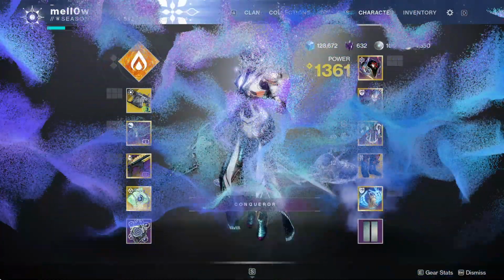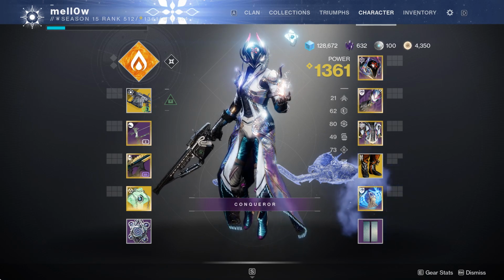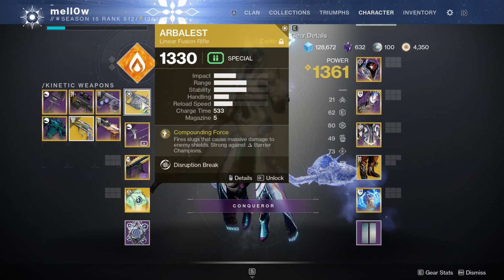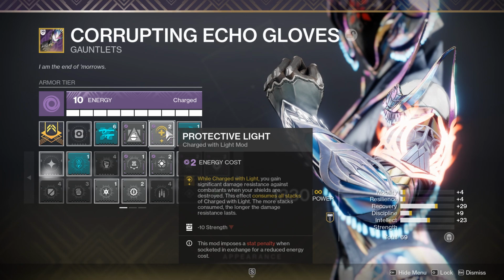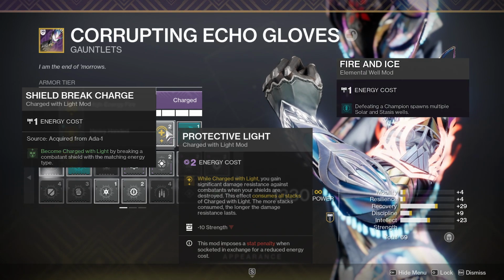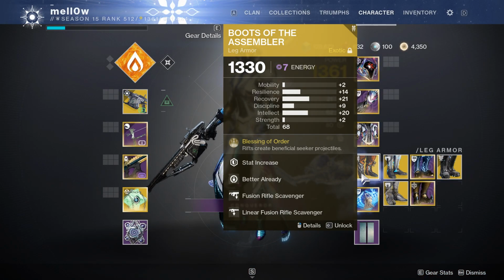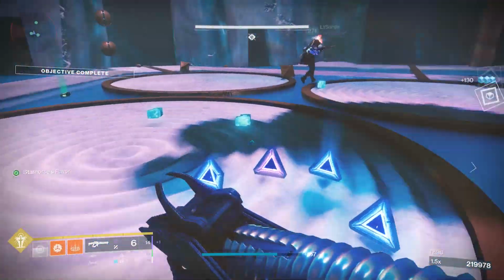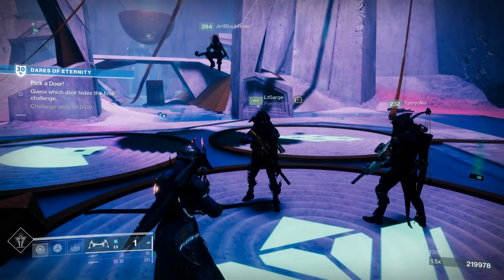4-man Legend Dares of Eternity Guide - The triple champion/shield Arbalest build | Destiny 2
Still loving what they've done with Arbalest - it shreds anything you use it against, and so does Vex. Old Friends, Old Couch triumph, part of the Vidmaster title from the 30th Anniversary content.

Well lock (middle tree Solar Warlock) with Arbalest, Arsenic Bite, Threaded Needle, and Boots of the Assembler.

00:00 Loadout 1
00:55 Loadout 2
01:29 General tips
01:49 Guaranteed Starhorse's Favor, first encounter
02:28 Guaranteed Starhorse's Favor, second encounter
03:02 Boss chaos